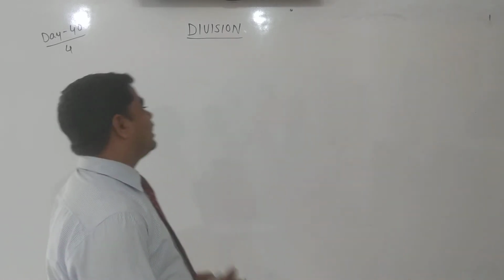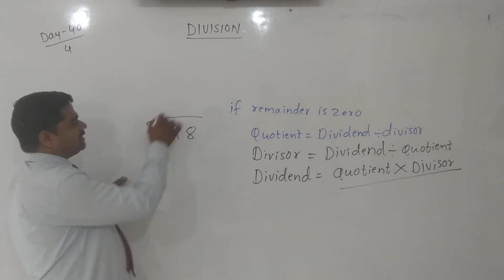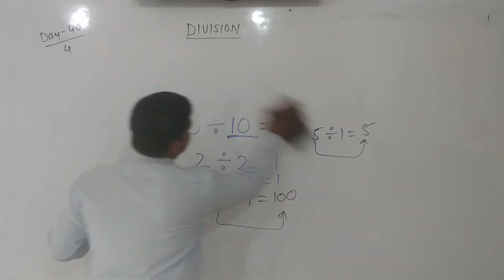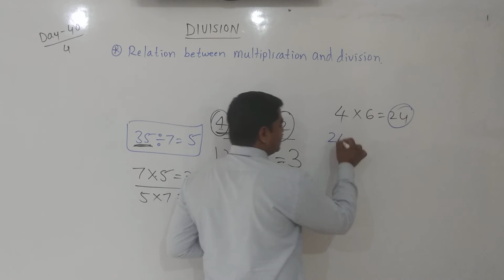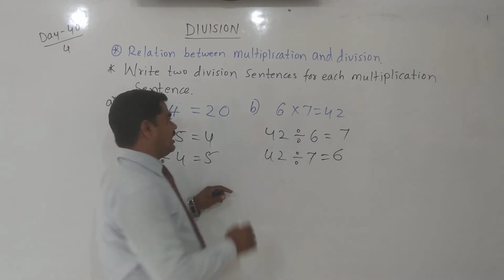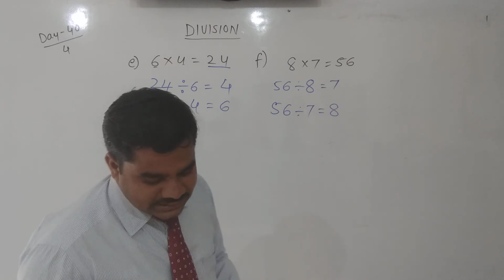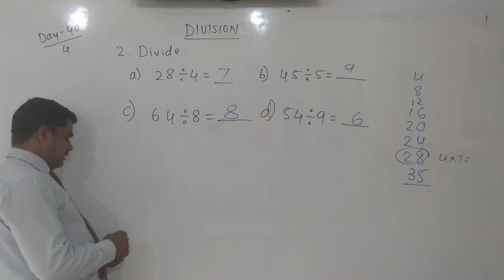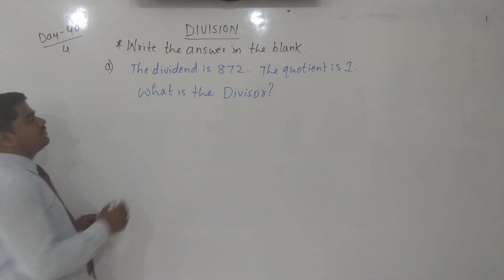CBSE 4 MATHS BY MUTTU SIR DAY 40 PART 1